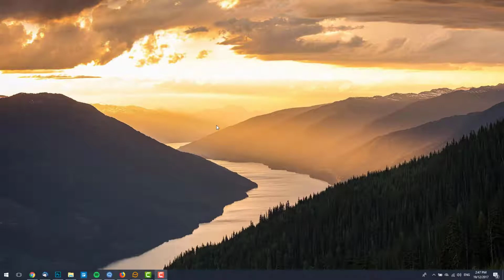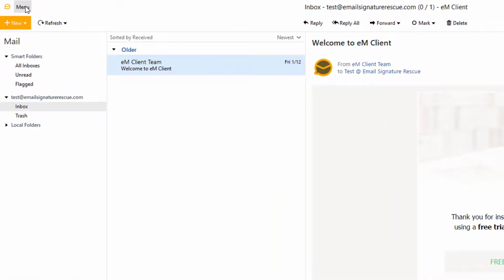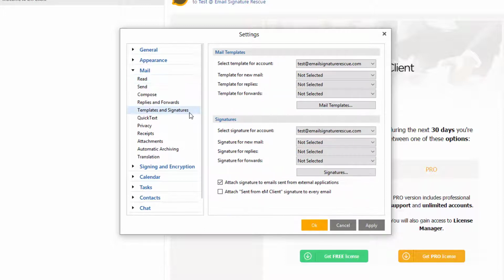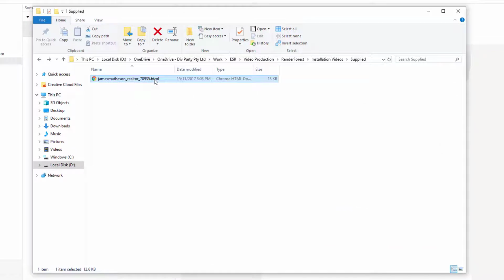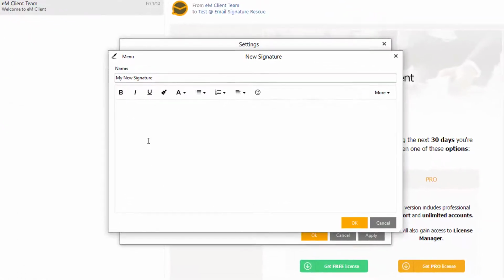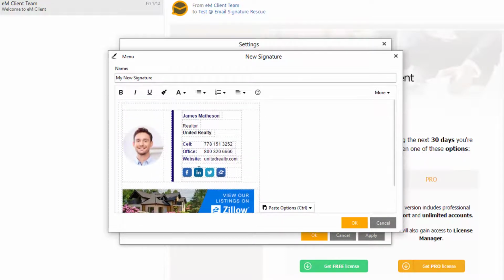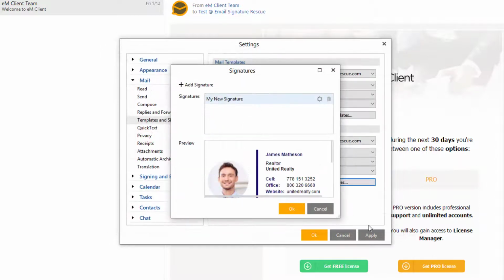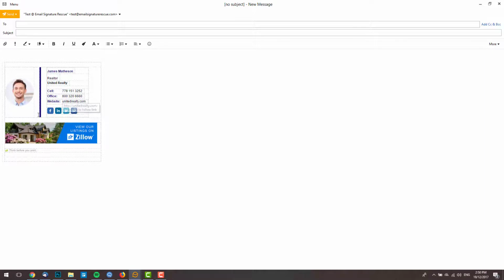How to install a HTML email signature in eM Client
In this video, we'll walk you through installing your email signature in eM Client on Windows.

If you'd prefer, you can find the written step-by-step guide for eM Client

For more tips and tricks or to create your very own professional HTML email signature for your PC, Mac, tablet or mobile, visit emailsignaturerescue.com